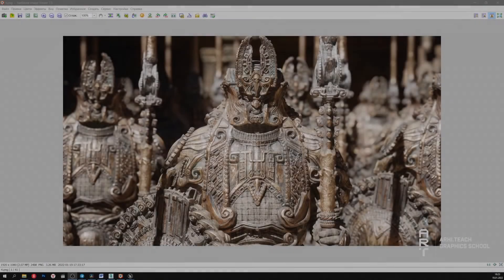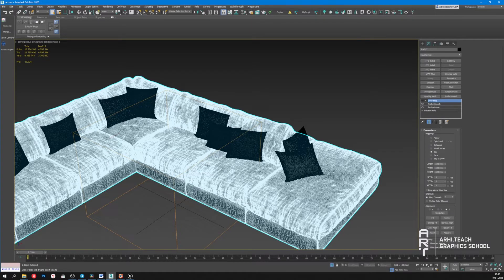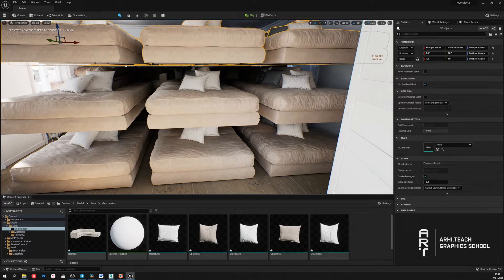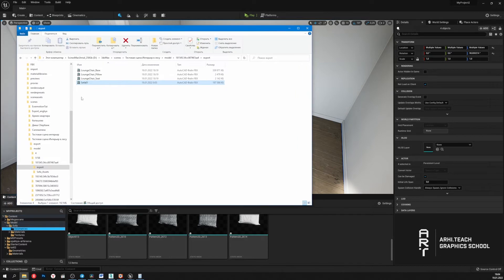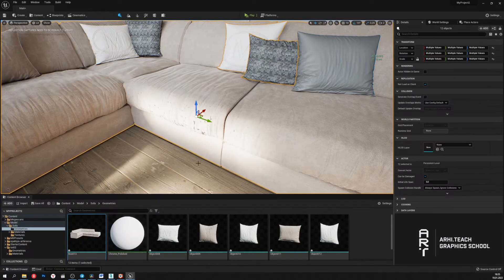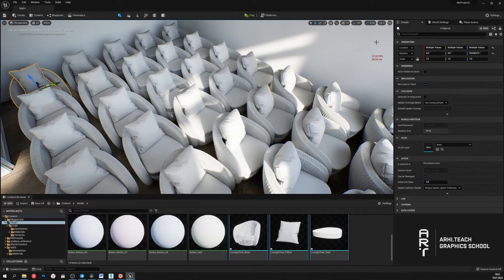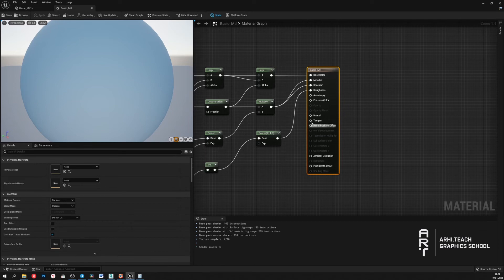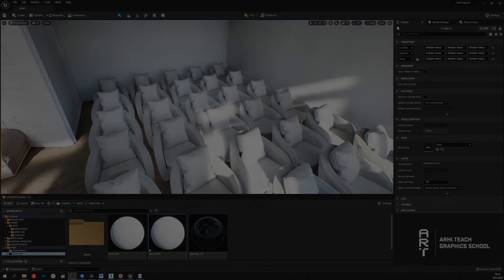How to use Nanite in Unreal Engine 5 for better performance | Interior and exterior in Unreal Engine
In this video our curator Mikhail will show how to use Nanite in Unreal Engine 5

🔥Info about architectural visualization course in Unreal Engine 5  and get subscription to course

Content of How to use Nanite in Unreal Engine 5 for better performance | Interior and exterior in Unreal Engine
0:00 Start
0:12 What is Nanite in Unreal Engine 5
0:48 A bed with Nanite in Unreal Engine
5:40 A chair with Nanite in Unreal 5
7:05 What is limitation of Nanite in Unreal Engine 5
8:13 How to find objects with Nanite in Unreal Engine
8:55 End